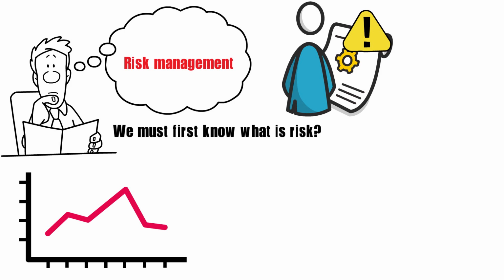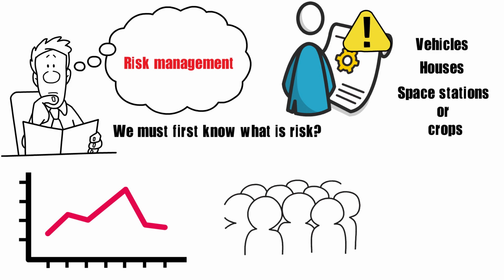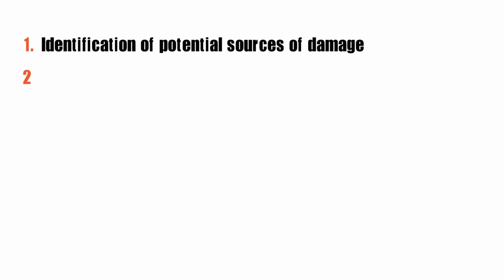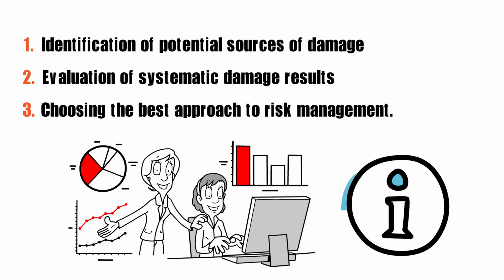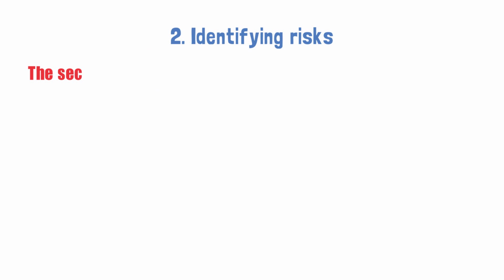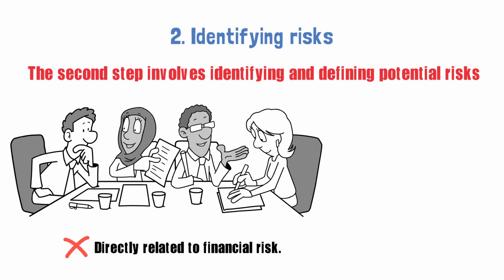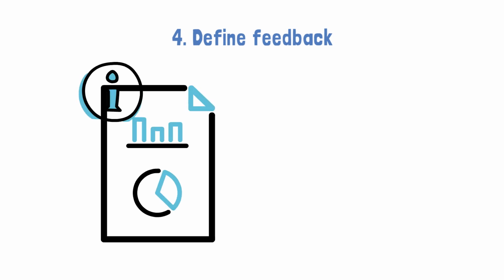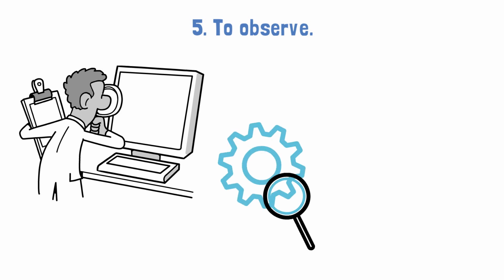How to Master Risk Management - Uncovering the Secret to Success!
In this video, we're going to discuss risk management. Risk management is one of the most important skills you'll need as a digital nomad.

If you're looking to expand your skills as a digital nomad, then look no further! In this video, we're going to discuss risk management and how to uncover the secret to success. By the end of this video, you'll have everything you need to start managing your risks and creating successful digital projects!

FREE YouTube course

About Business Ideas & Digital Nomad Lifestyle

Learn the modern ways on how to make money. Starting an online business to make money online will change how you manage your personal finances and help you achieve financial freedom.
Work from home jobs are an easy way to start a side hustle and earn money online so we will learn everything from personal growth all the way up to cryptocurrency investment.
If you are looking to generate passive income and online earnings to achieve financial independence make sure to subscribe so we can share our how to make money online secrets for self improvement.

The information provided by this YouTube channel is for educational and informational purposes only.